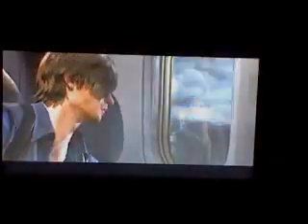Resident Evil 6 Let's Play Guide (No Hope Difficulty) - Leon's Campaign P9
Aside from the annoying Lepotica in an incredibly narrow area and the timed second fight, the first-half of chapter 4 isn't painstakingly difficult.  We finally encounter the spiritual successor to the Nemesis from Res3, the Ustanak! Overall, the Ustanak is predictable, but HIGHLY damaging. His difficult spare arms available for his left arm have different functions. One can extend to grab from long distances and the other can shoot a shotgun-like burst that is deadly. Utilize the fire canteens to deal big damage to him.

Resident Evil 6 is an action-adventure third-person shooter video game developed and published by Capcom. The ninth main installment of the Resident Evil series, it was first released for the PlayStation 3 and Xbox 360 on 2 October 2012, and for Microsoft Windows on 22 March 2013. It was re-released for the PlayStation 4 and Xbox One with all downloadable content on 29 March 2016.